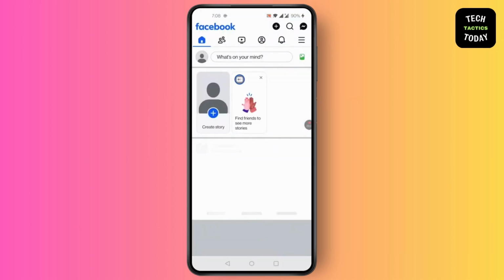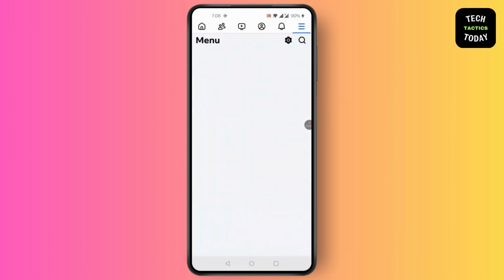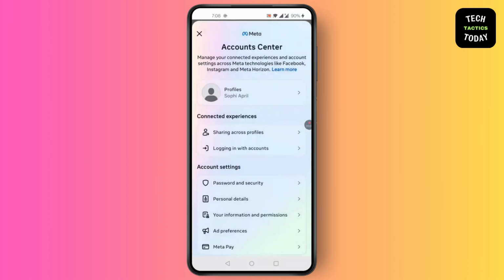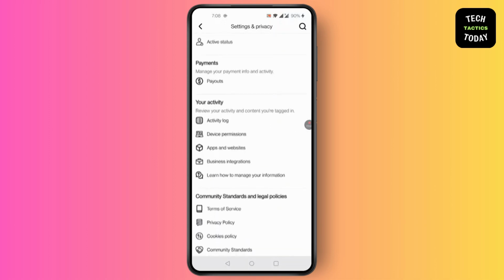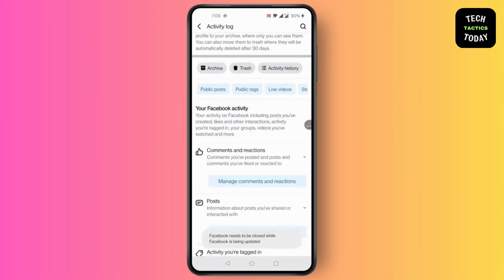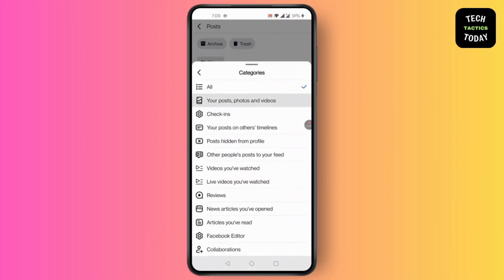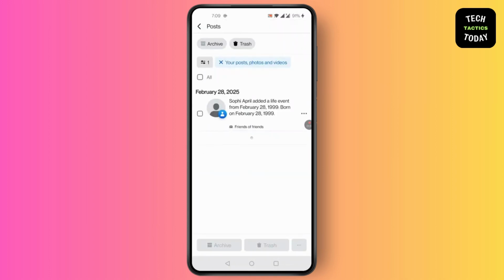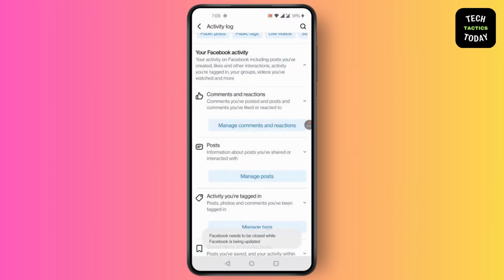How To Delete All Posts On Facebook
Welcome to our step-by-step guide on "How To Delete All Posts On Facebook"! If you're looking to clean up your Facebook profile or remove old posts for privacy reasons, this video is for you. We'll show you how to delete all posts on Facebook quickly and efficiently. Whether you're using the mobile app or the desktop version, we'll walk you through the process of clearing your timeline and ensuring your Facebook profile stays clutter-free.

Timestamps: 00:05 How to delete all posts on Facebook 00:25 Deleting posts on Facebook via mobile app 00:40 How to delete posts on Facebook via desktop 00:55 How to remove old Facebook posts in bulk